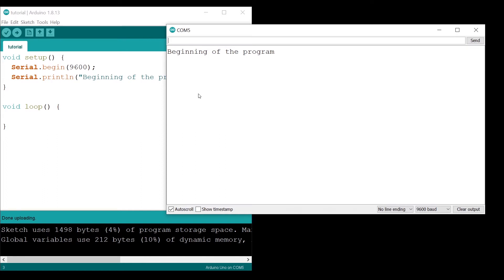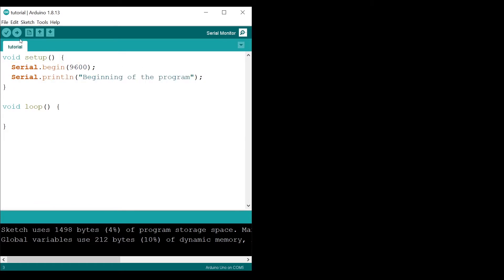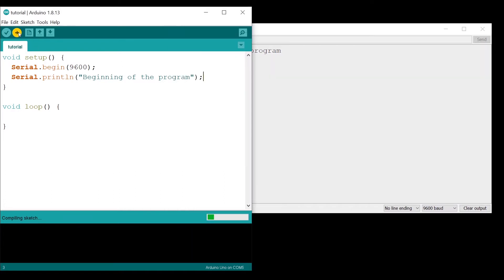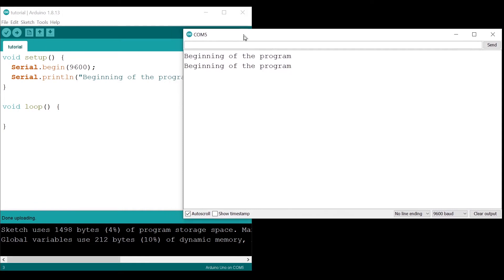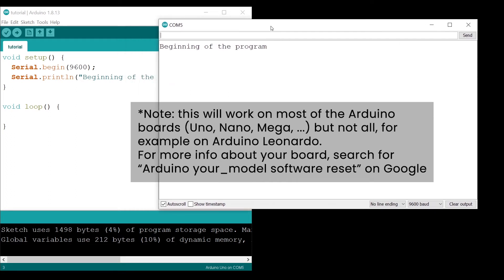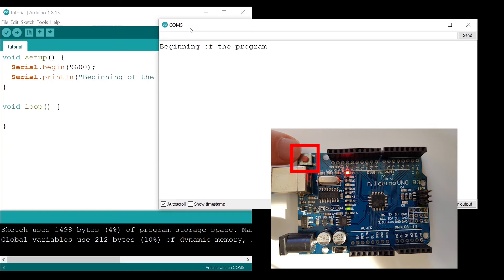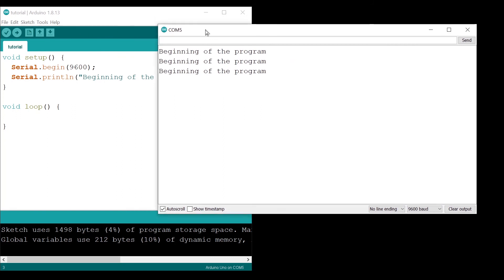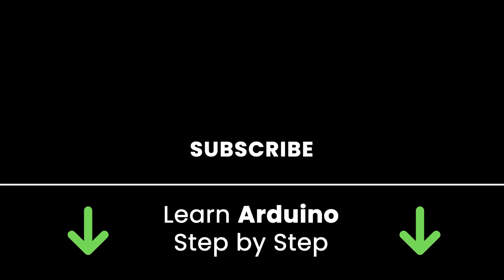Arduino - 3 Ways to Restart an Arduino Program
Learn how to restart an Arduino program both from the software side (Arduino IDE) and the hardware side.

0:00 Intro
0:09 Solution #1
0:51 Solution #2
1:13 Solution #3
1:51 Outro